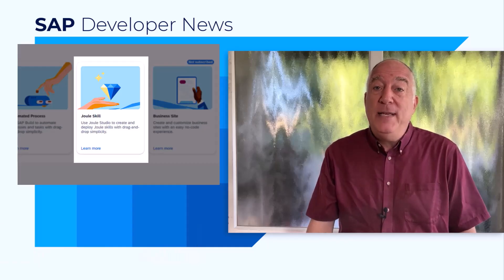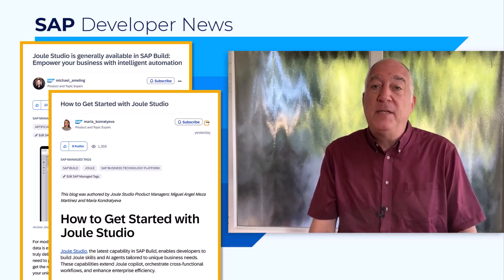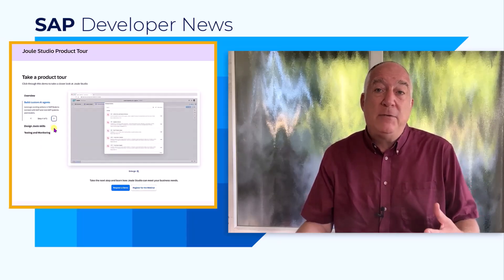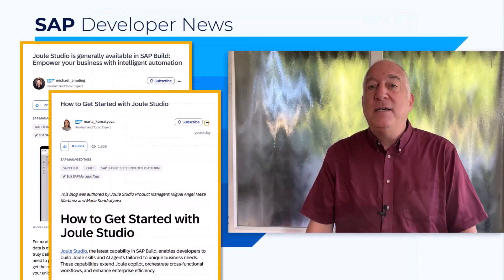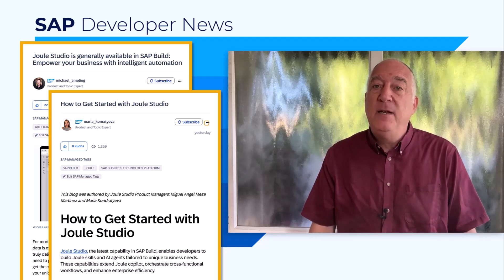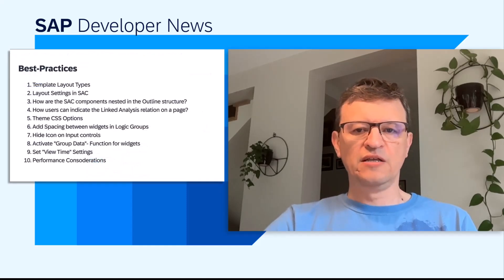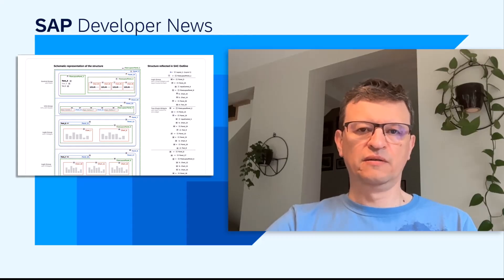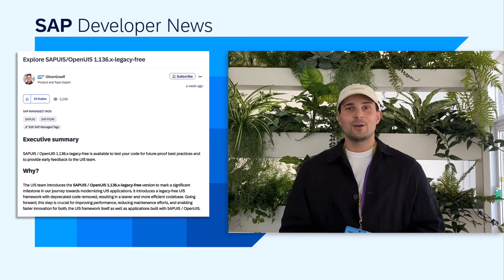SAP Joule Studio, SAC Q3 2025, UI5 Legacy-Free, TechEd Catalog, & More | SAP Developer News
*SAP Joule Studio Released*

*Sneak Peek: SAP Analytics Cloud Q3 2025 & Best Practices*

*Application Frontend Service*
- Introducing Application Frontend Service – Explore a comprehensive introduction to the Application Frontend Service, including its architecture, core features, and use cases.
- Simple UI Applications Guide – Learn how to create intuitive user interfaces using best practices, illustrated examples, and step-by-step walkthroughs for rapid application development.
- Application Frontend on SAP Help Portal – Access the official SAP Help Portal documentation for detailed reference, troubleshooting, and advanced configuration options.
- Setup in SAP BTP Trial – Follow an in-depth guide to set up the Application Frontend Service in the SAP Business Technology Platform trial environment, ensuring a smooth onboarding experience.

*CHAPTER TITLES *
0:00 Intro
0:09 SAP Joule Studio released
2:30 Sneak Peek into SAP Analytics Cloud Q3 release and SAP Analytics Cloud Best Practices
3:16 SAPUI5/OpenUI5 Legacy Free
3:51 Integration Suite India Roadshow
5:51 SAP TechEd Berlin - Session Catalog
6:51 Application Frontend Service
8:21 What's New in SAP BTP – Q2 2025